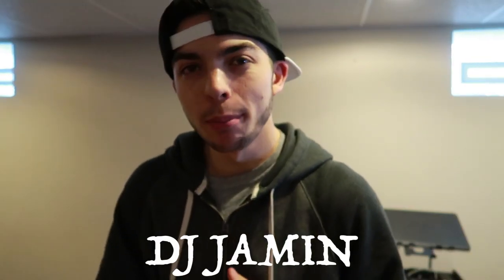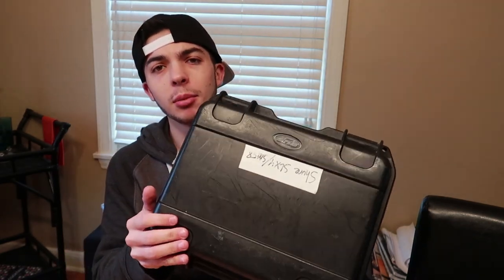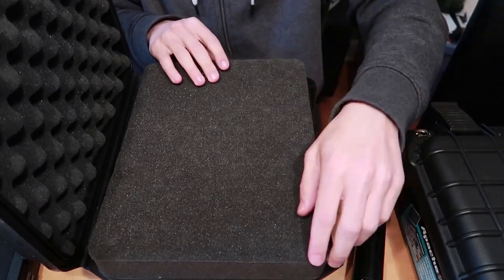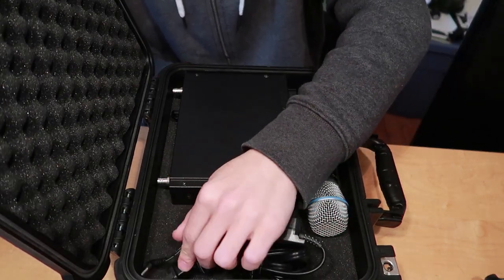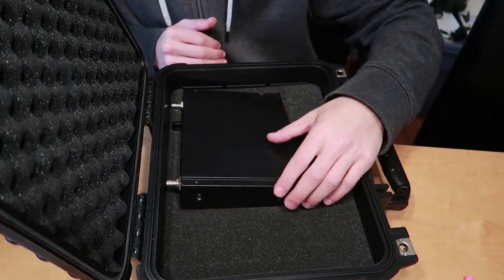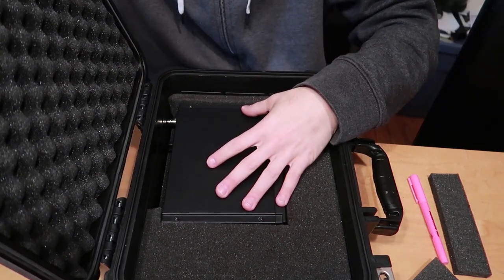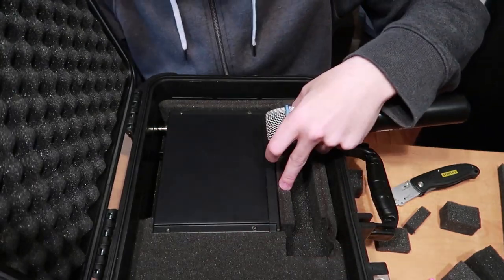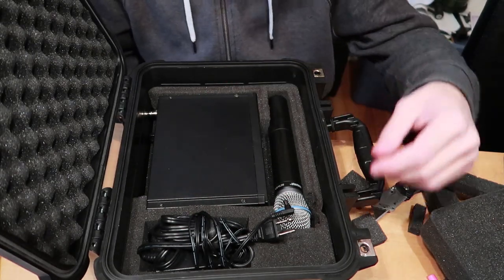Wireless Microphone Case Build | Knockoff Vs. SKB Vs. Pelican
In this video, I make a custom case for my Shure Wireless Microphone with the Apache 2800 Hardshell Case. I also talk about buying these knockoff cases versus buying a legit case like SKB or Pelican.

DJ JAMIN:

EQUIPMENT I USE:

Audio:

- JBL SRX815P
- JBL SRX818SP
- JBL SRX815PCVRDLX Padded Cover
- JBL SRX818SP - CVR - DLX - WKR Padded Cover
- Pioneer DJ DDJ SZ
- Pro X DDJ SZ Case
- Pioneer CDJ 2000NXS
- Pioneer DJM S9
- Shure SLX4
- Shure QLXD
- Shure SLX 2 beta 87A
- FIFINE Dynamic Vocal Microphone
- Sennheiser e835 Wired Microphone
- Pioneer DJ HDJ - 2000 Headphones
- CRANE Laptop Stand

Lighting:

- Chauvet DJ Intimidator Spot 455Z
- Chauvet DJ Intimidator Hybrid 140SR
- Chauvet DJ EZlink Strip Q6 BT
- Chauvet DJ SlimPar 56
- Chauvet DJ SlimPar Quad 6 IRC
- Chauvet DJ Freedom Par Tri 6
- SKB iSeries 3i-201510PAR
- Martin M-Touch

Stands/Rigging

- Ultimate Support TS-90b Speaker Tripods
- Ultimate Support TS-100b Speaker Tripods

Camera Equipment:

- Canon G7X MKII
- Canon XA11
- Sony a6000
- Sony a6300
- Sony a7iii
- Tamron 28-75mm f/2.8 Sony
- Sigma 30mm f/1.4 Contemporary Art DC DN
- Zyhun Crane Motorized Gimbal
- DJI Osmo Mobile 2
- GoPro HERO6 Black
- DJI Phantom 3 SE
- DJI Spark

Video Editing/Recording Equipment:

- AOC - i2779vh 27" IPS LED FHD Monitor
- CORSAIR - K55 Wired Gaming Keyboard
- Apple Magic Keyboard
- CORSAIR - DARK CORE Wireless Mouse
- M-Audio BX5 Studio Monitors
- Tascam US-16X8 Audio Interface
- Rode VideoMicro
- Rode VideoMic Go
- Sennheiser EW 112p G4 Wireless Lavaliere Packs